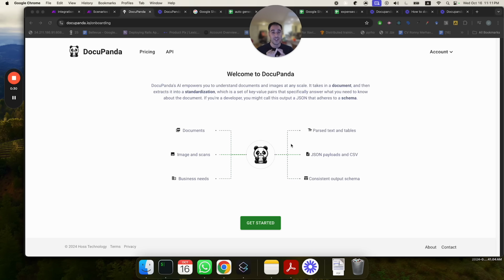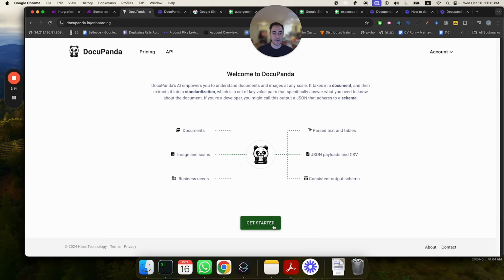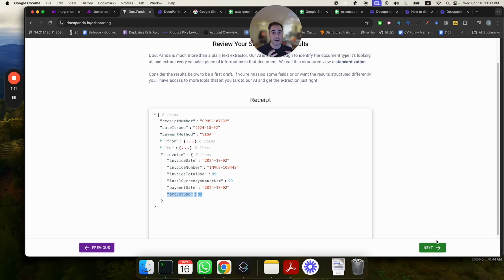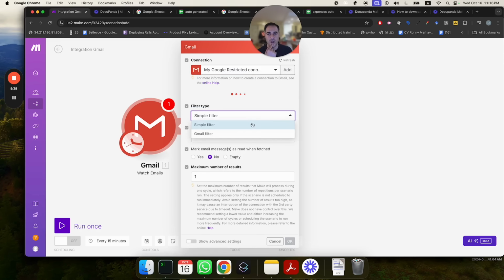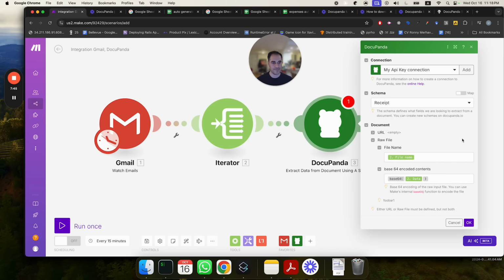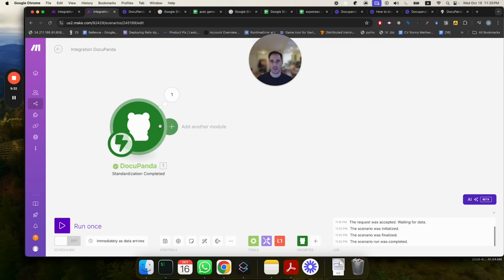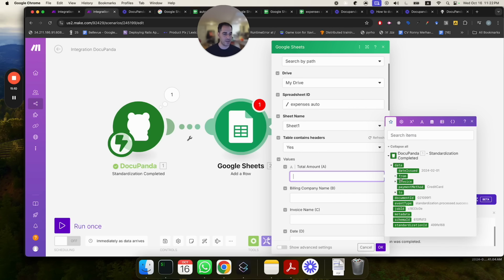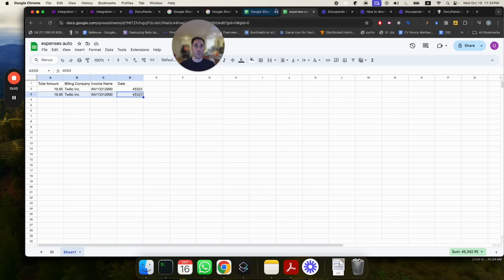DocuPanda and Make.com integration - automatically analyze every invoice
This demo shows you can use DocuPanda to listen in for your emails that have an invoice attachments and analyze their contents, extracting useful stuff like total amount, date, etc.

There's much more to DocuPanda! Analyze literally any document, at any scale. Rental leases, patient health data, or tax forms are not match for our AI, regardless of layout or complexity.